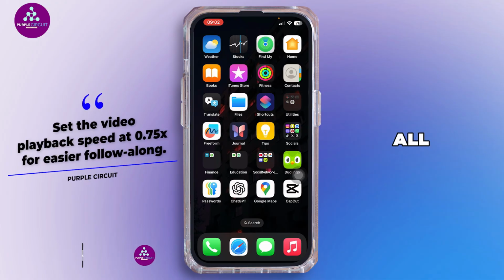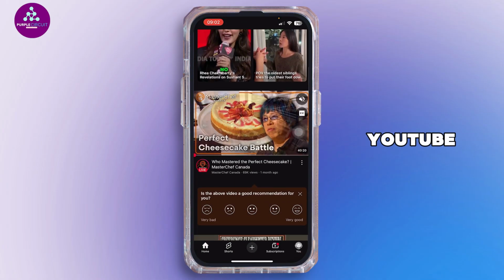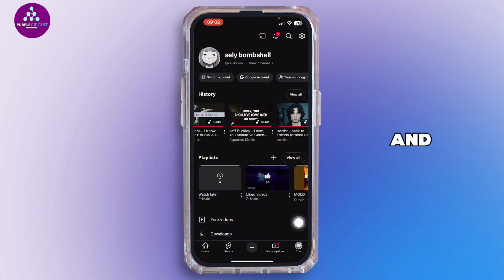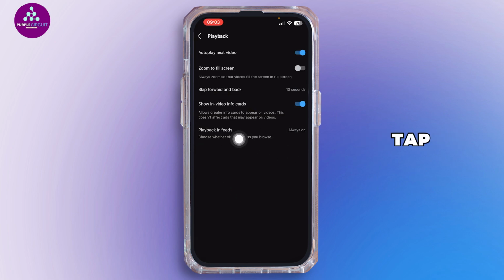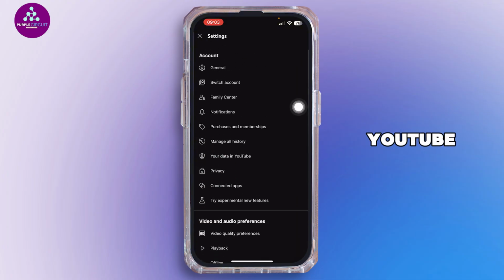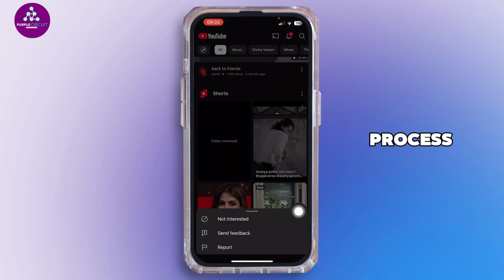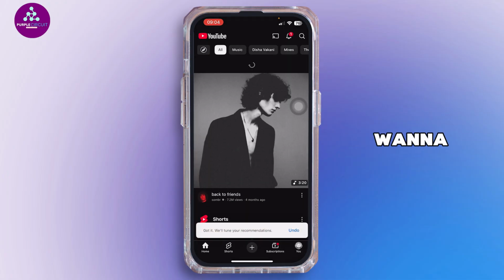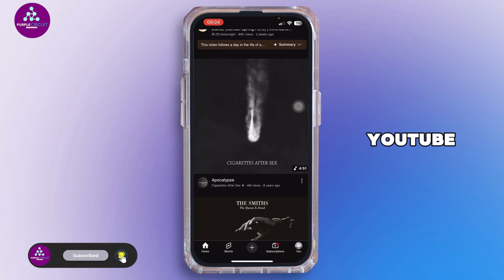How to Turn Off Shorts on YouTube | Disable YouTube Shorts (2025)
How to Turn Off Shorts on YouTube | Disable YouTube Shorts (2025) 🚫🎬 | Full Guide to Minimize Shorts

Tired of YouTube Shorts cluttering your feed? This 2025 guide shows you how to reduce or hide Shorts on YouTube using the latest methods for a cleaner viewing experience.

In this video:
0:00 - Introduction
0:10 - How to Turn Off Shorts on YouTube

This tutorial walks you through several effective strategies to minimize YouTube Shorts on both mobile and desktop platforms. Learn how to mark Shorts as "Not Interested" to train the algorithm, use browser extensions like "Unhook" or "YouTube Shorts Blocker" to remove Shorts sections, and adjust your YouTube settings to limit Shorts visibility. We'll also explore using the desktop version of YouTube on mobile browsers and other third-party tools to enhance your control over content.

Take back your YouTube feed—follow these steps to reduce Shorts and enjoy content your way in 2025!